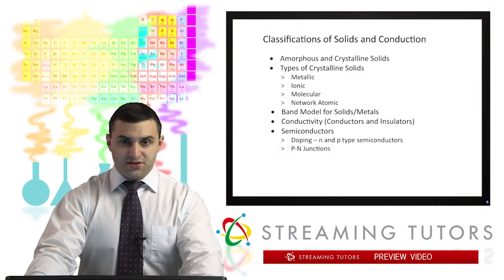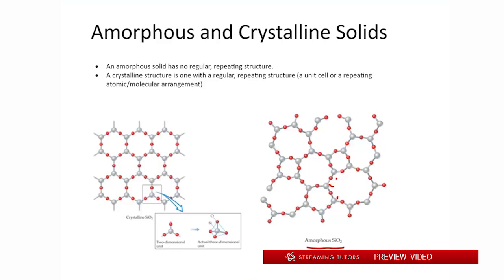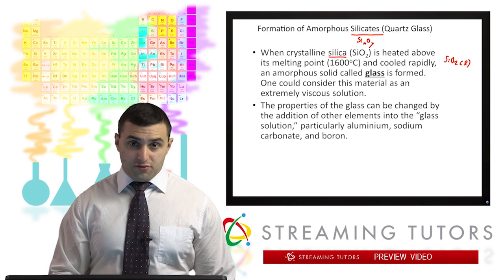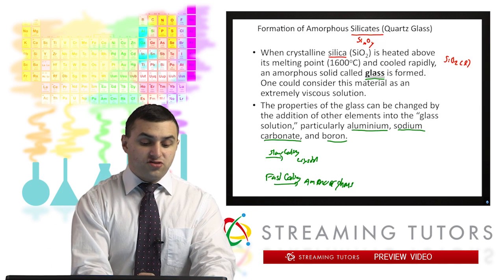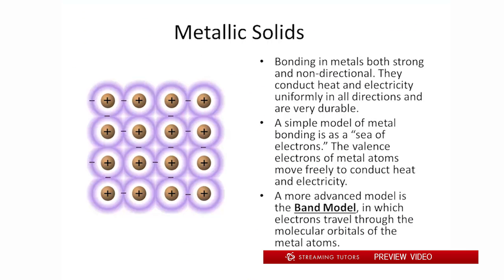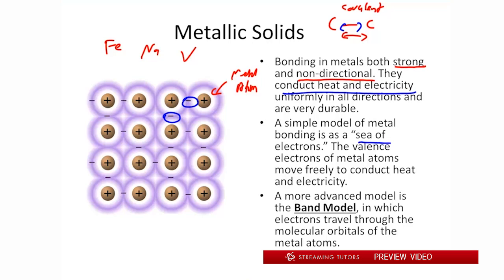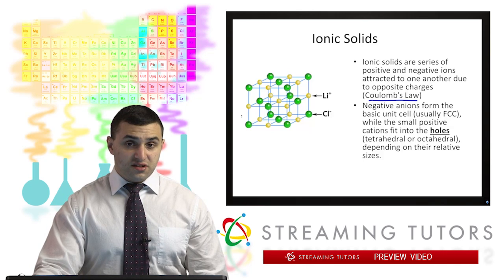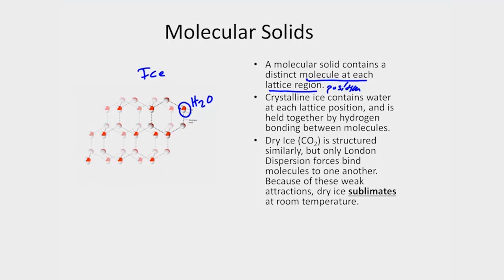General Chemistry Classification of Solids and Conduction